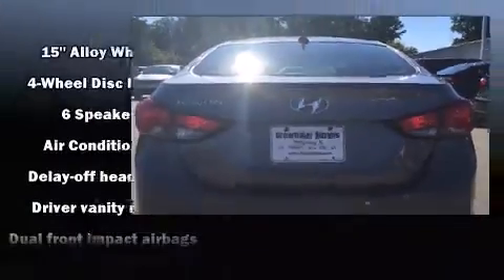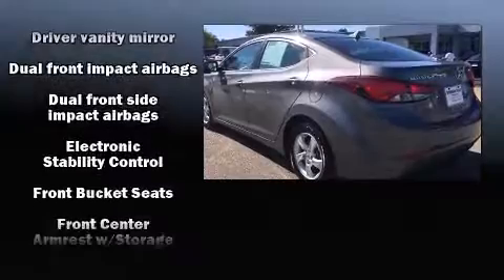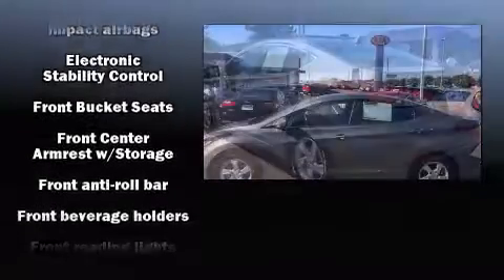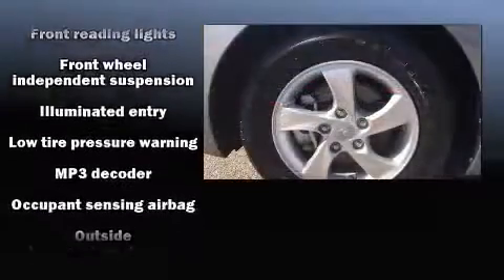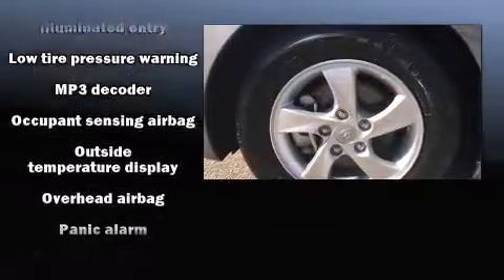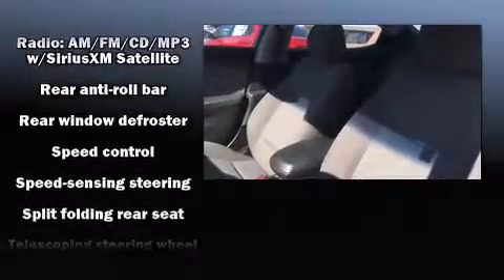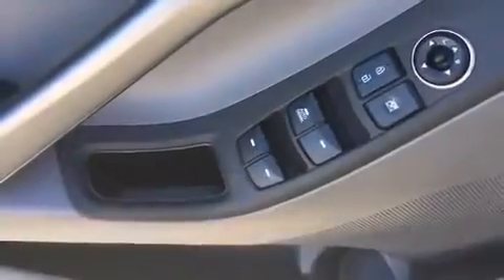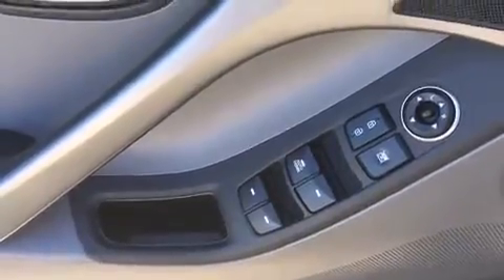2014 Hyundai Elantra SE in Montgomery, AL 36117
Brewbaker Preowned
300 Eastern Blvd.

Discerning drivers will appreciate the 2014 Hyundai Elantra. This 4 door, 5 passenger sedan still has fewer than 40,000 miles! Smooth gearshifts are achieved thanks to the 1.8 liter 4 cylinder engine, and for added security, dynamic Stability Control supplements the drivetrain. Hyundai prioritized fit and finish as evidenced by: 1-touch window functionality, a trip computer, front bucket seats, tilt and telescoping steering wheel, cruise control, an overhead console, and remote keyless entry. Premium sound drives 6 speakers, providing you and your passengers a sensational audio experience. In the event of a rollover collision, side curtain airbags provide additional protection for outboard seated passengers. It also arrives with a Carfax history report, indicating just one previous owner. We know that you have high expectations, and we enjoy the challenge of meeting and exceeding them! Please don't hesitate to give us a call.